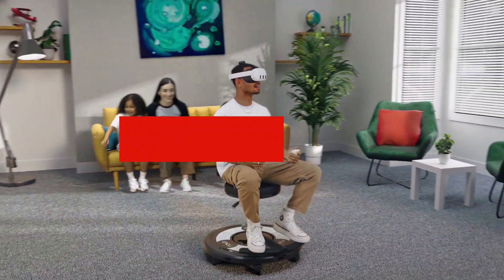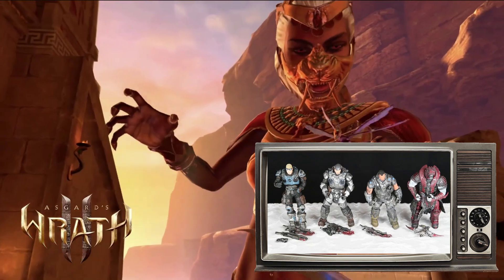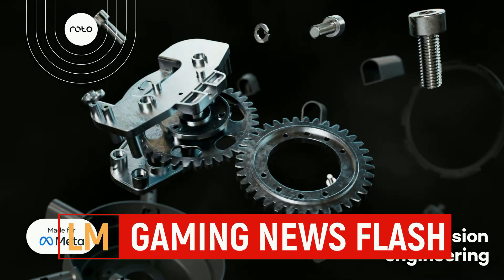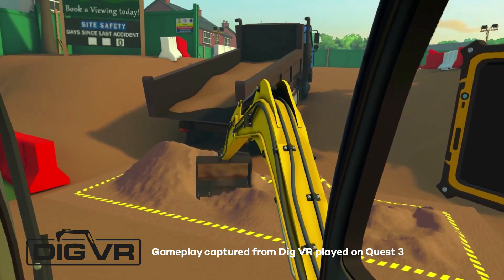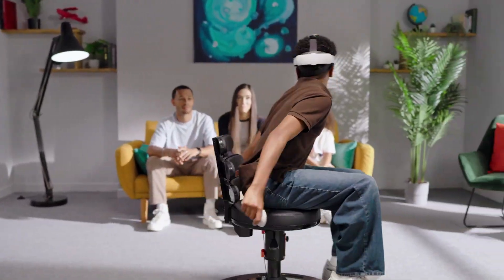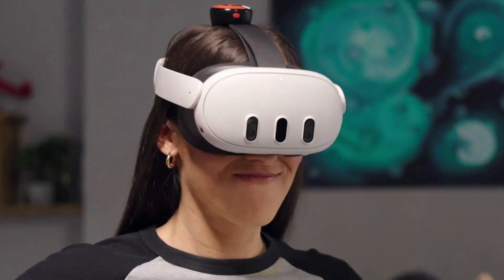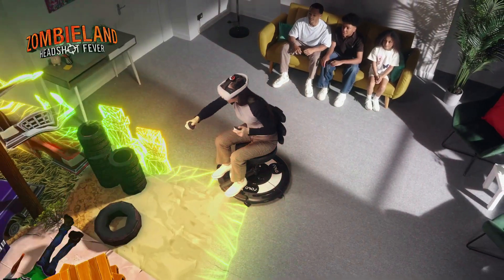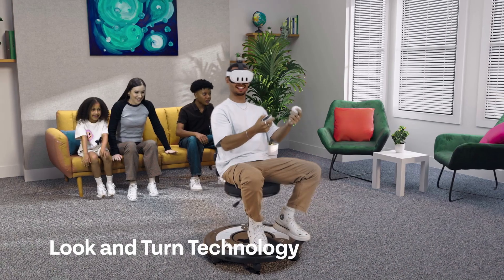Roto VR Explorer 360 Motorized Chair For Meta - Gaming News Flash